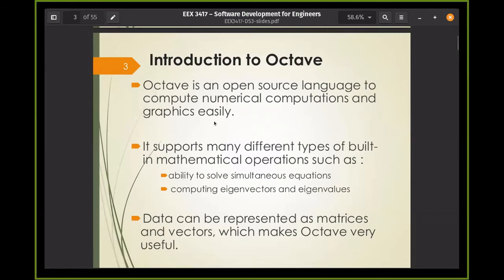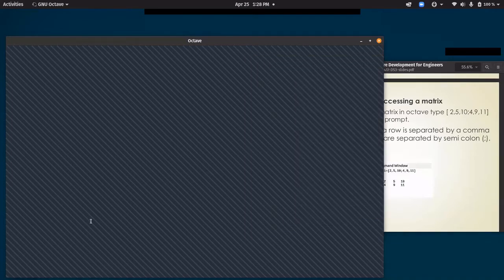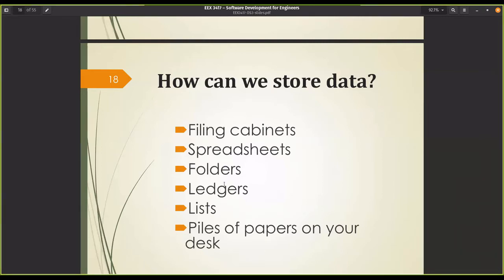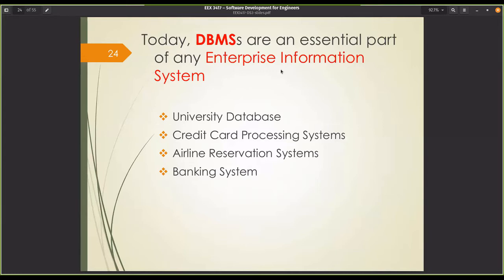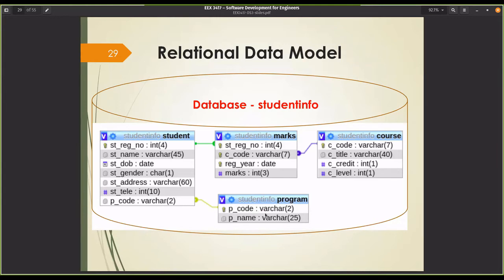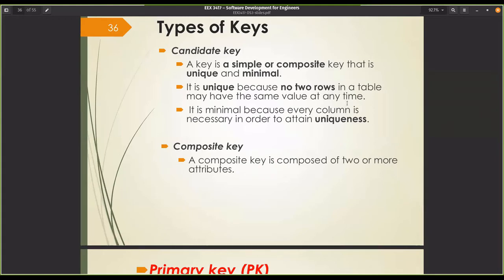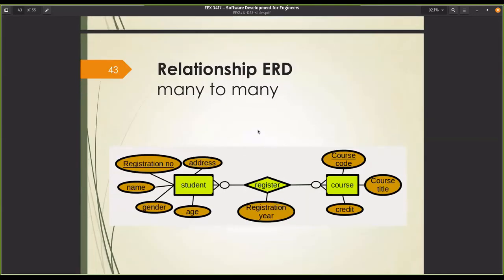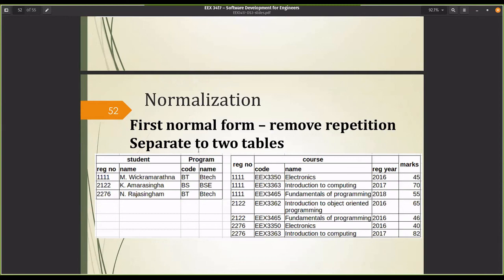EEX3417 Day school 03 25 04 2021